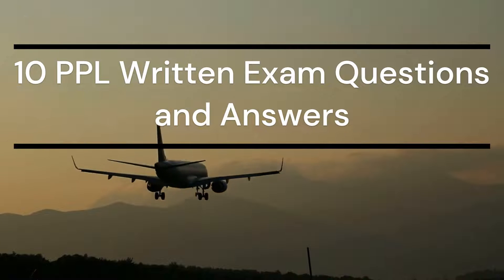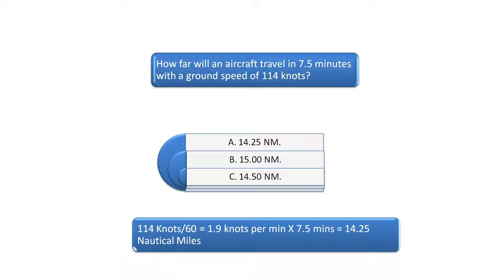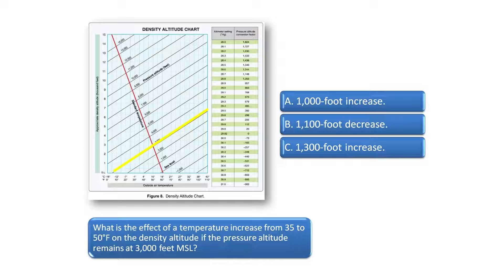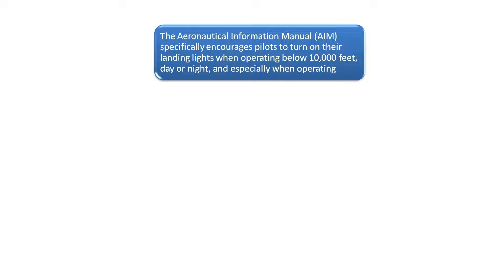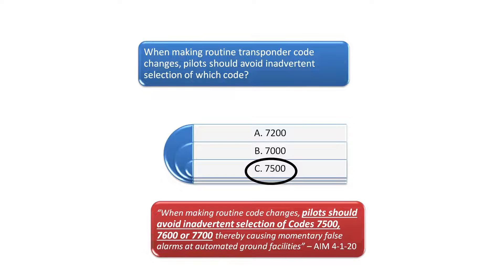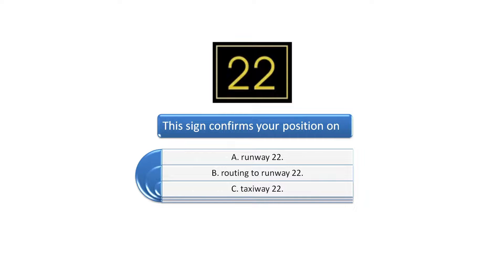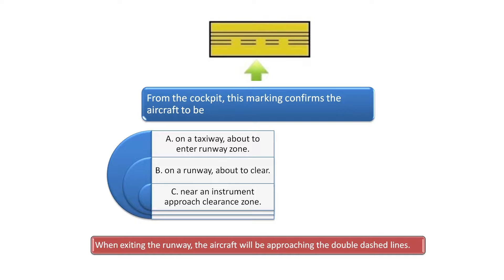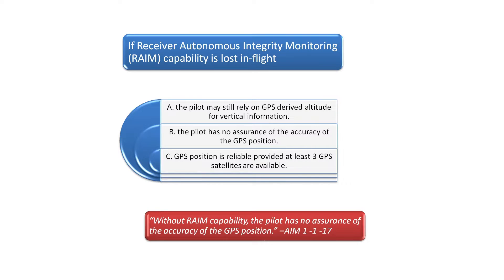10 FAA Written Test Questions | Topics include Airspeed, Medical Factors, RAIM, Transponder Codes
This video features 10 questions and answers along with where to find the information needed to pass the private pilot written exam in the AIM and PHAK.

The questions from the video are featured from the FAA private pilot practice test which can be found at the

Watching this video and reviewing the Pilot’s Handbook of Aeronautical Knowledge (PHAK) and Aeronautical Information Manual (AIM) will help student pilots pass their private pilot written exam the first time!  A 70% score is needed to pass the FAA private pilot written exam.

The FAA written test questions included from this video are time stamped below:

0:31 – Question #1: Navigation PHAK Ch.16-11 - How Far Will an Aircraft Travel in 7.5 minutes with a Groundspeed of 114 knots?

1:10 – Question #2: Airspace AIM 3-2-4 - How Far is the Radius of the Procedural Outer Area of Class C Airspace?

1:37 – Question #3: Air Density and Temperature Effect on Aircraft Performance PHAK Ch.11: How does an Increase in Outside Air Temperature affect Density Altitude?

2:43 – Question #4: Landing Lights AIM 4-2-23 -When does The Aeronautical Information Manual (AIM) specifically encourage pilots to turn on their landing lights when operating below 10,000 feet, day or night?

3:16 – Question #5: Communication Procedure and Transponder Codes AIM 4-1-20 - When making routine transponder code changes, pilots should avoid inadvertent selection of which code?

3:53 – Question #6: Aeromedical Factors PHAK Ch.17 – What Should a Pilot Do if Experience Hyperventilation?

4:26 – Question #7: Airport Signs and Markings: PHAK Ch.14 – What Does a Runway Location Sign Look Like?

5:08 – Question #8: Airport Signs and Markings: PHAK Ch.14 - How does a Pilot Identify a Runway Boundary Marker?

5:40 – Question #9: VFR Weather Minimums: PHAK Ch.15 – 8 – What are the Daytime VFR Weather Minimums in Class G Airspace?

6:15 – Question #10: Receiver Autonomous Integrity Monitoring (RAIM) AIM 1-1-17 – What will happen if Receiver Autonomous Integrity Monitoring (RAIM) capability is lost in-flight?

👇 If you’re also interested in value investing and deep-dive stock research:
Check out my Substack, Clayton Capital Insights — where I post exclusive equity research and special situation ideas.